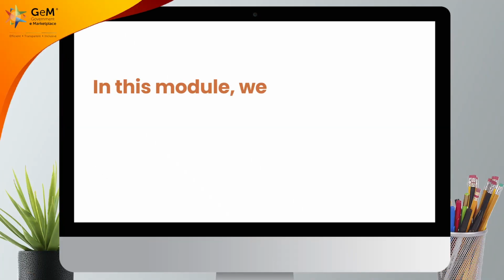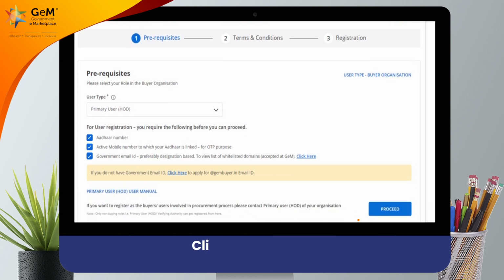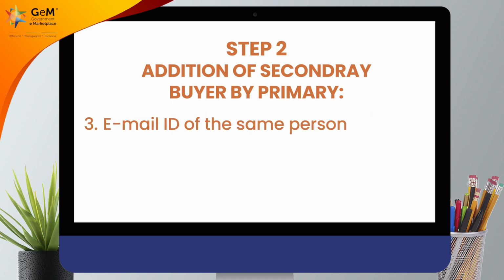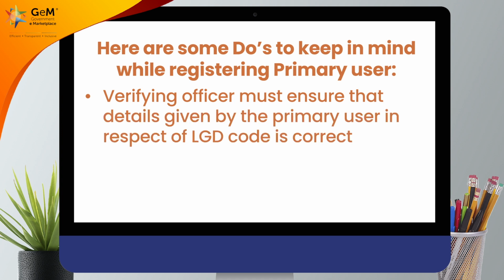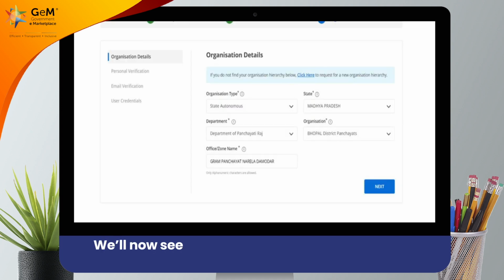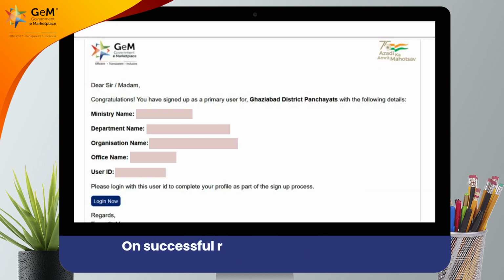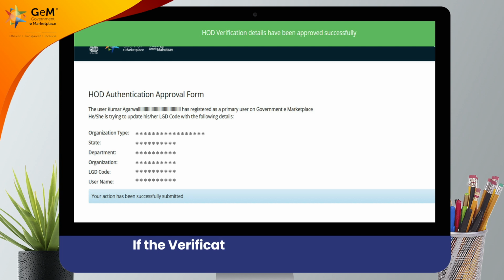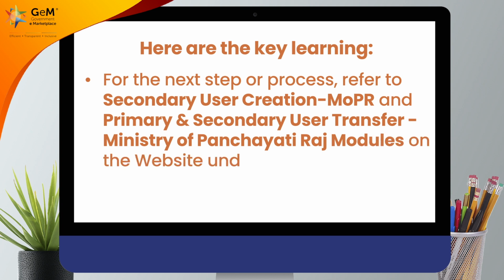B8 Primary User Registration - MoPR